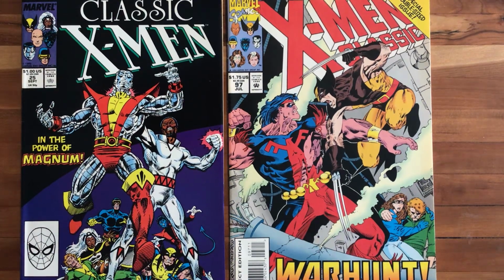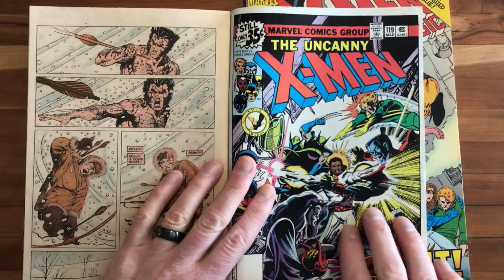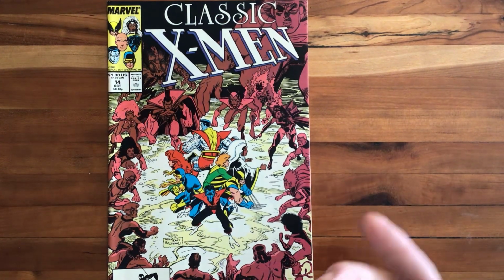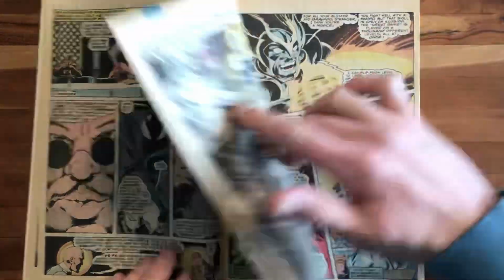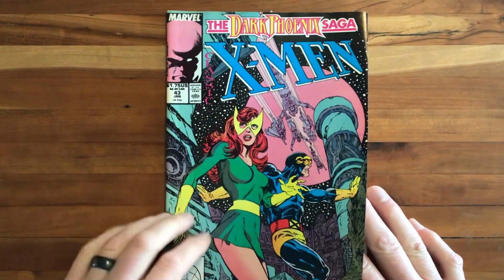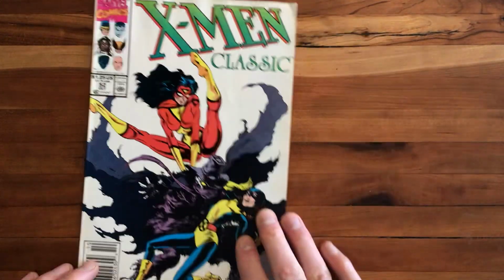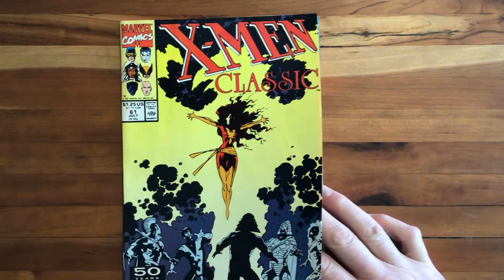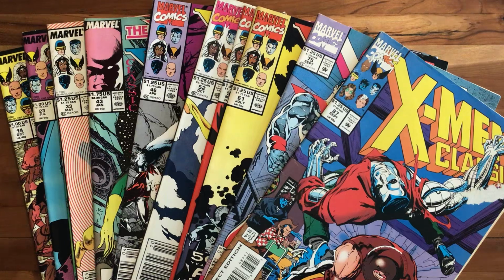Scott Reads Comics Episode 215: 10 Favorite X-Men Classic Covers